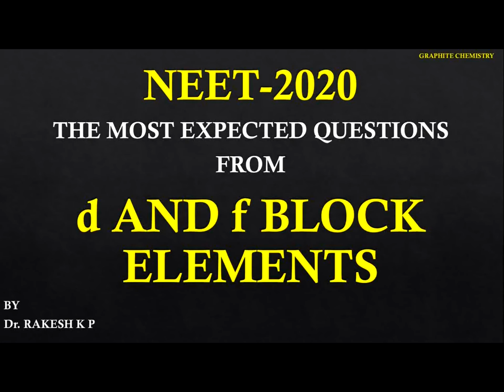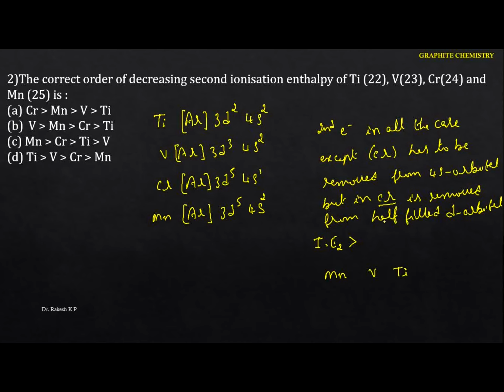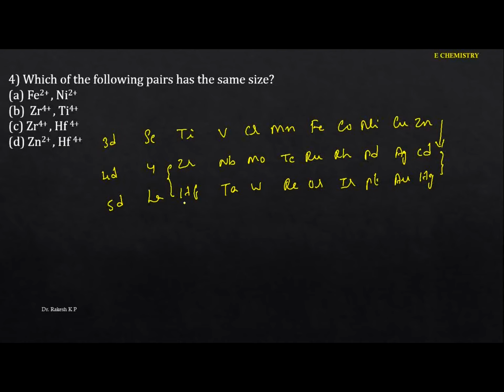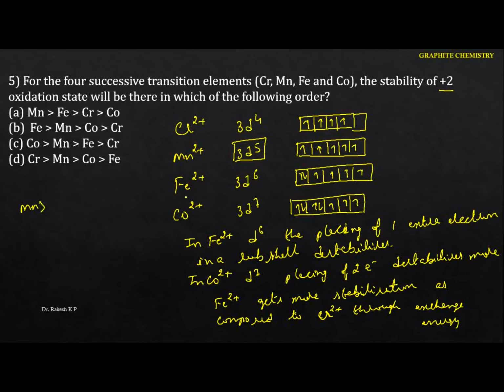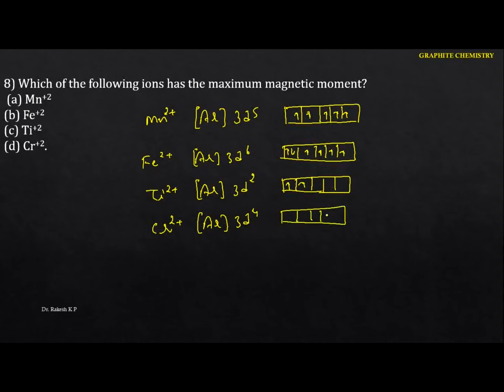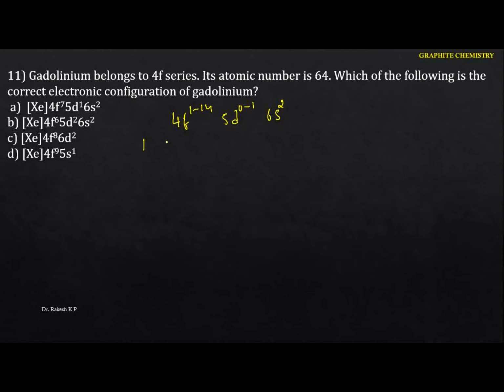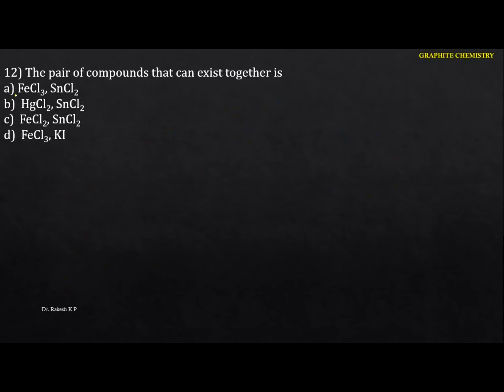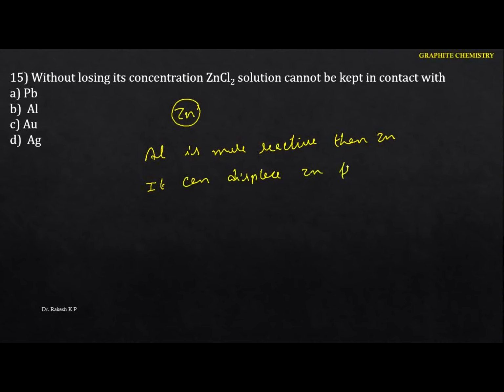NEET-2020 MOST EXPECTED QUESTIONS FROM d AND f BLOCK ELEMENTS BY Dr. RAKESH K.P.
In this video we will be discussing most expected questions of NEET-2020 exam from d AND f BLOCK ELEMENTS. kindly utilise the platform efficiently and score better in the competitive exams, thank you.